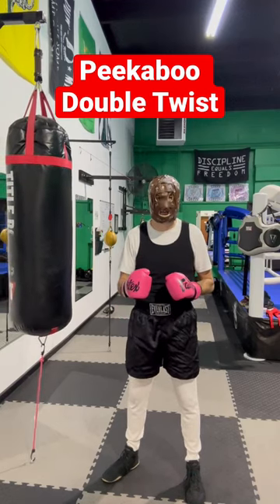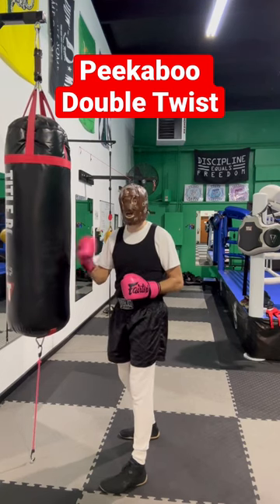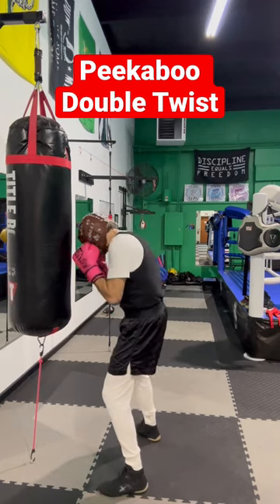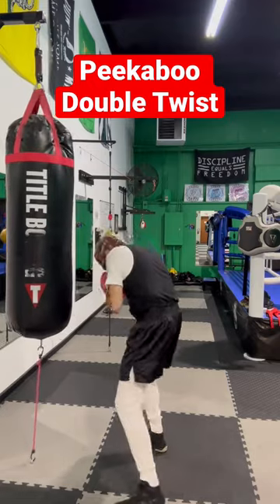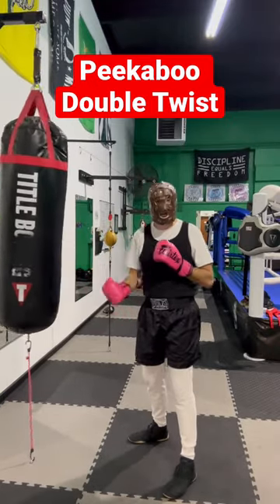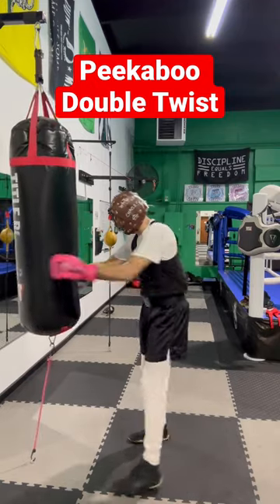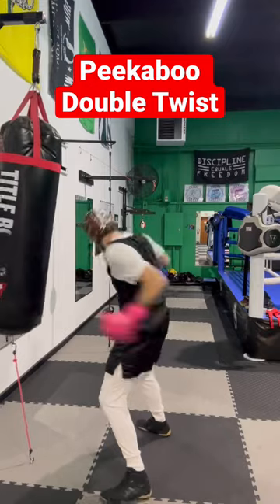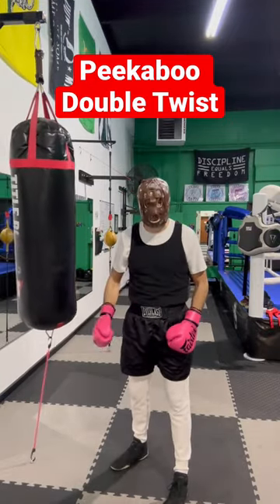Peekaboo Boxing- Double Twist